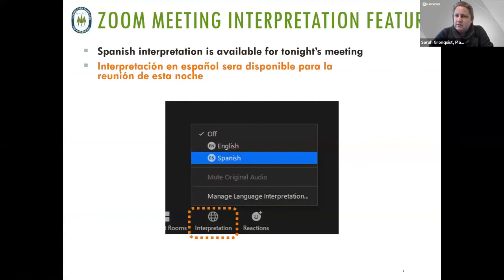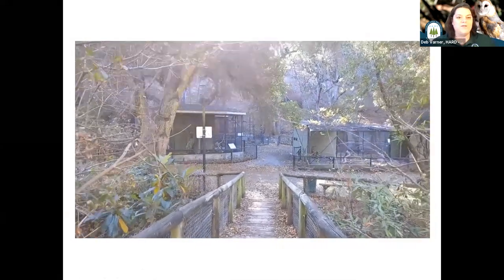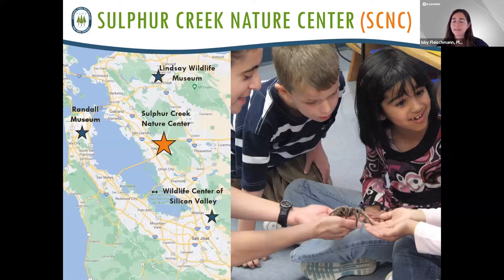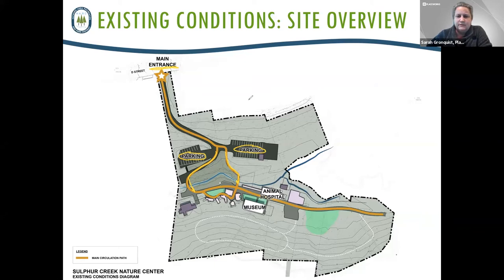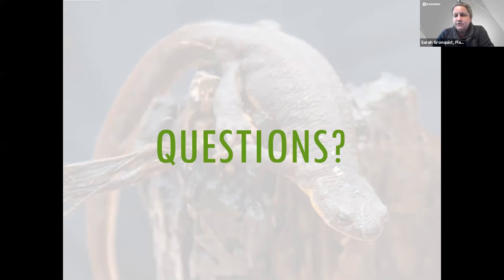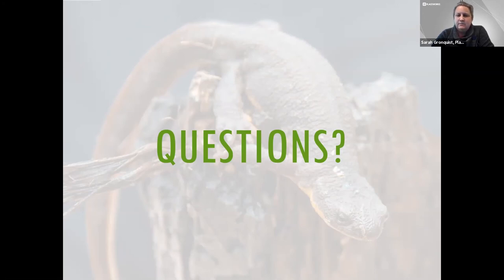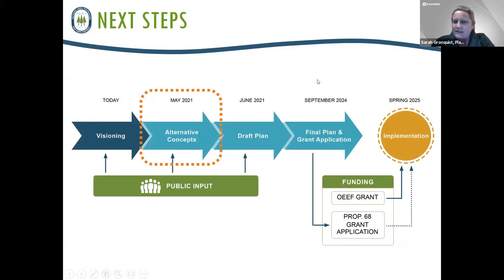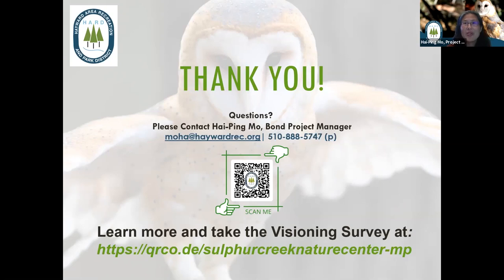H.A.R.D.'s Sulphur Creek Nature Center Master Plan Visioning Workshop 3/24/21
Hayward Area Recreation and Park District's Sulphur Creek Nature Center Master Plan Visioning Workshop 3/24/21